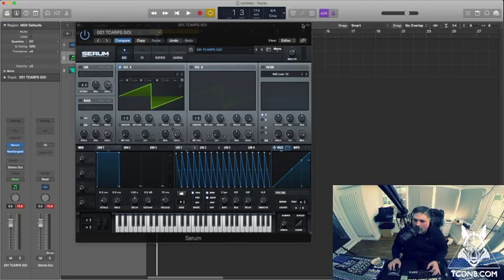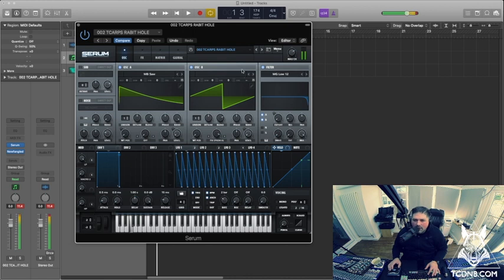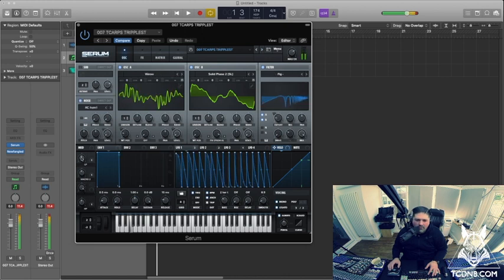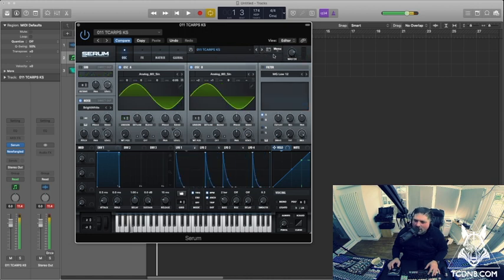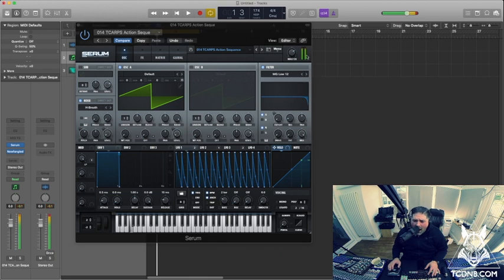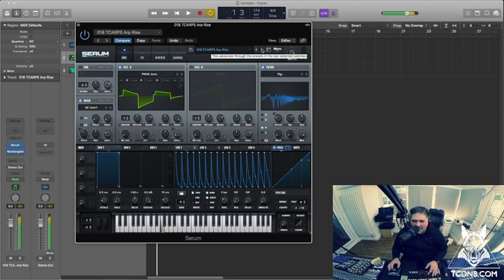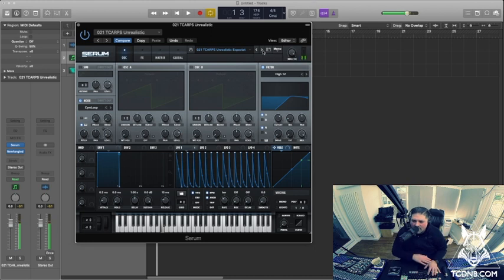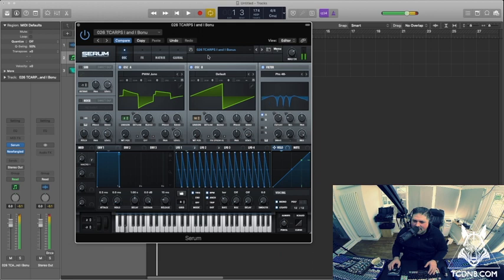26 TC Serum Modern DnB Arpegiators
I have been working on a new shop and making new example videos for packs that did not previously have examples.
I will be uploading a bunch of them to youtube :)

Massive shout to all the wolf pack